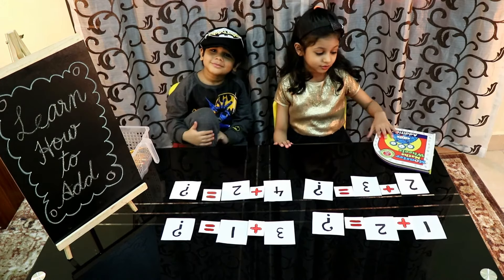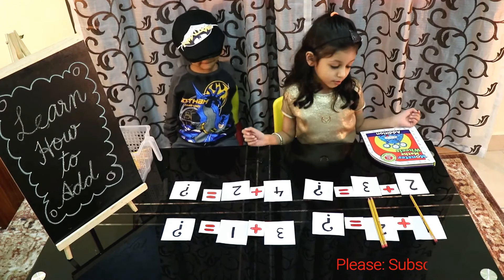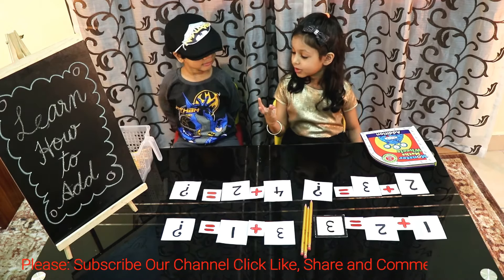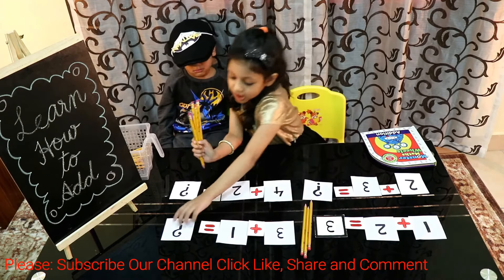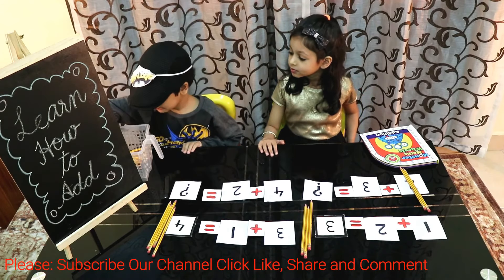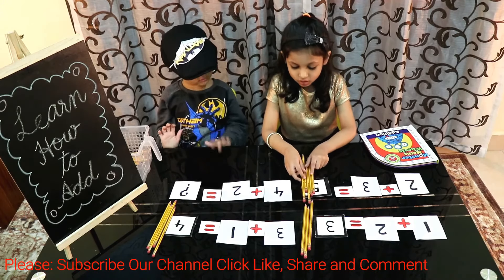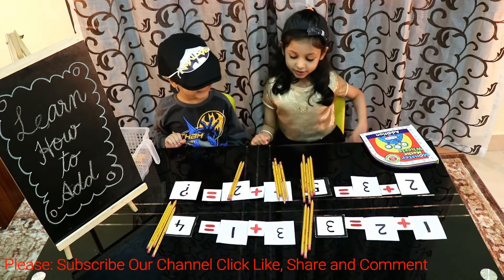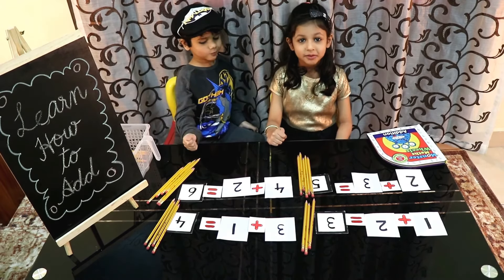Basic Math Addition For Kids| Beginner's Guide to Learn Going Viral| Important Conversation About Ad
Learn addition when things are put together, we do addition. The sign used for addition is called plus.

Learn how to Add Basic Addition  For Kids YouTube SchoolBeforeSchool

Basic Math Addition For Kids|Beginner's Guide to Learn Going Viral

This is Why Learn how to Add Basic Addition is Going Viral,
This Will Change Your Perspective About Learn how to Add Basic Addition,
Why Does Everyone Like Learn how to Add Basic Addition?,
What Learn how to Add Basic Addition Can Teach You About Life,
How Learn how to Add Basic Addition Changed The Game This Year,
An Important Conversation About Learn how to Add Basic Addition,
The Untold Story of Learn how to Add Basic Addition,
 Is Learn how to Add Basic Addition Dead?,
The Beginner's Guide to Learn how to Add Basic Addition

In this video School Before School will show you how to make Spinner wheel with  Numbers, English Alphabets,Urdu Alphabets & Matching . School Before School will give step by step instructions showing what to do and what tools are needed to make  matching Spinner wheel